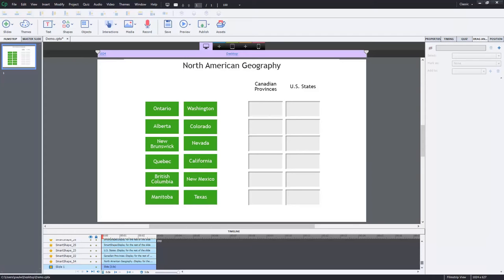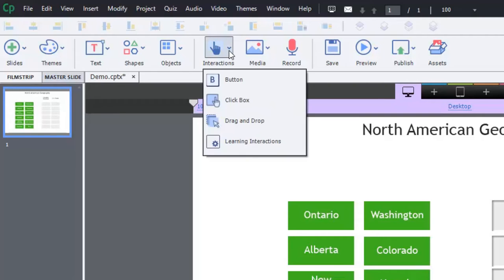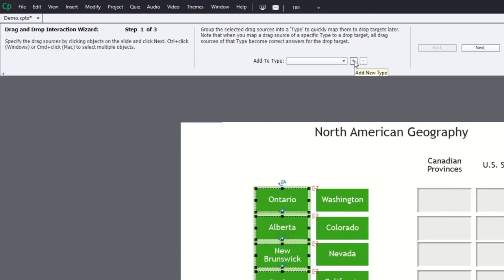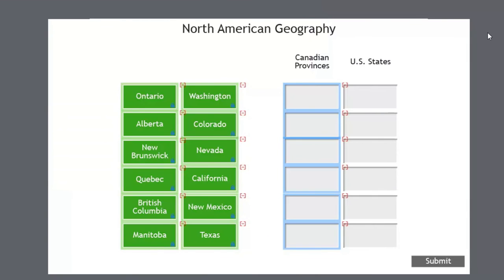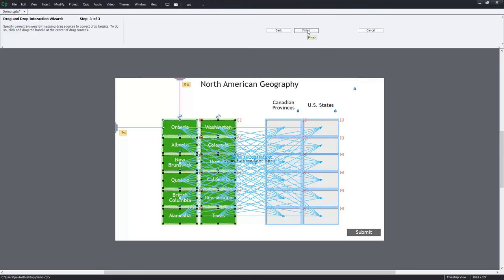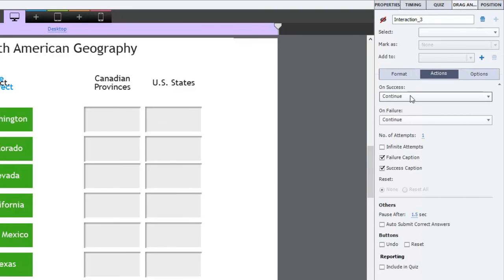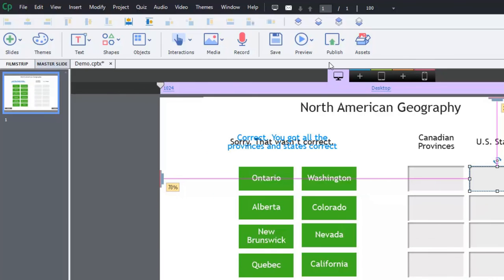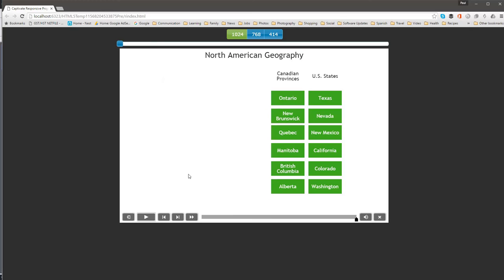Adobe Captivate - Drag and Drop Multiple Objects That Are the Same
In this Adobe Captivate video tutorial, I show you how you can create a drag and drop where you have more than one drag objects that are the same as one another.